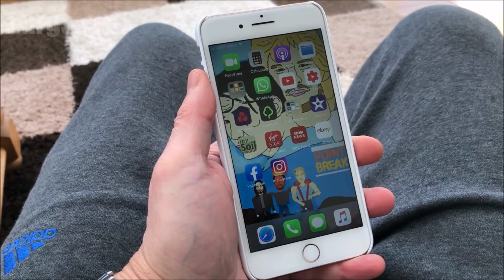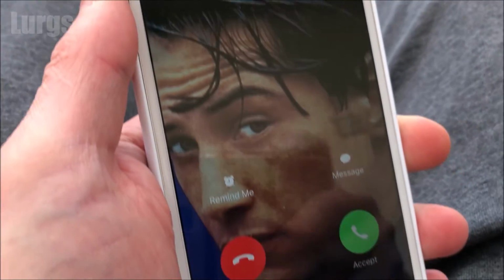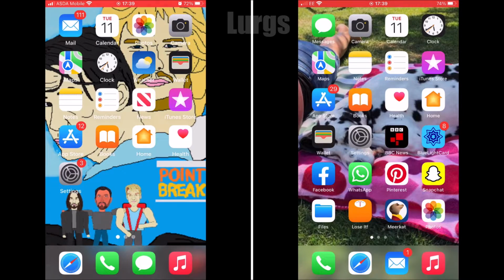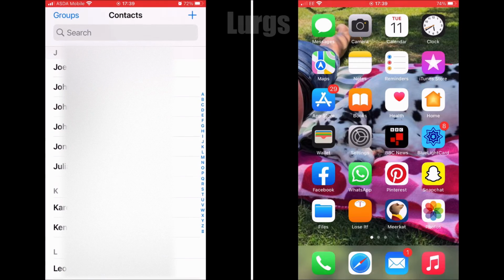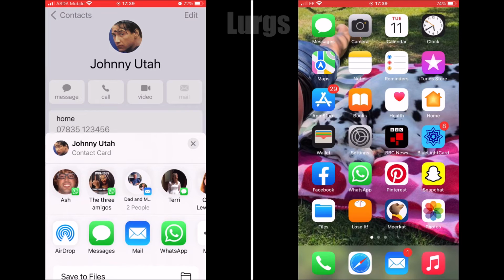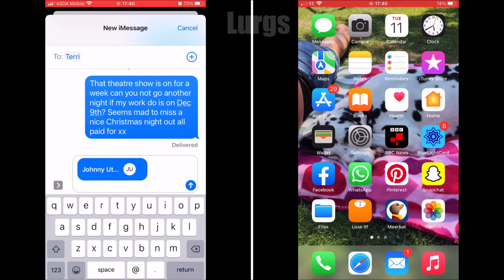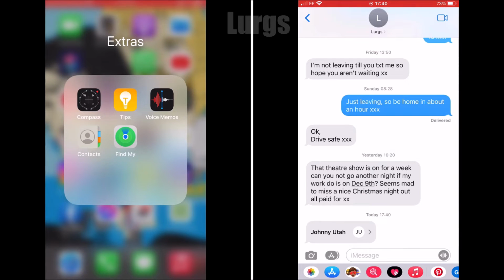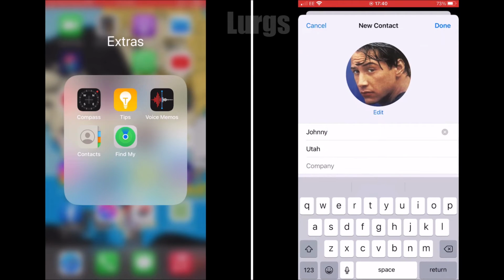How to share contacts from iPhone to iPhone easily - Share iPhone contacts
This iPhone tutorial is how to easily share a Contact from your iPhone to another iPhone. In this video I will just be showing how to transfer a contact from iPhone to iPhone.
To share iPhone contacts is very simple and saves hassle having to write things down and pass them over, so it's easier to use the iPhone contact transfer. In this video I will only be sharing one contact to another iPhone.
You can send ALL your contacts to another iPhone using AirDrop but this is risky unless you are sending it to your new iPhone.
Other useful How To Guides to help you save ⏱TIME and 💰 MONEY:
TECHNOLOGY